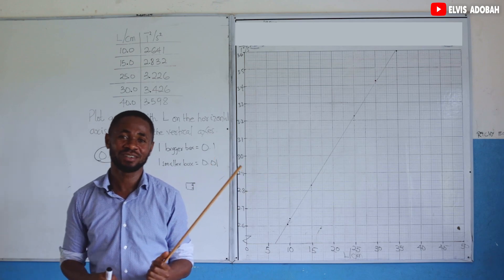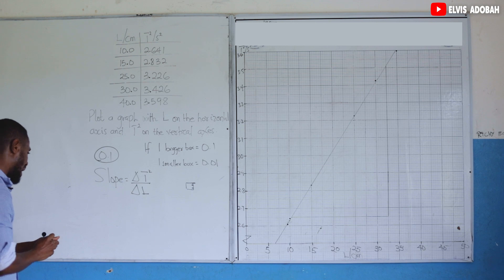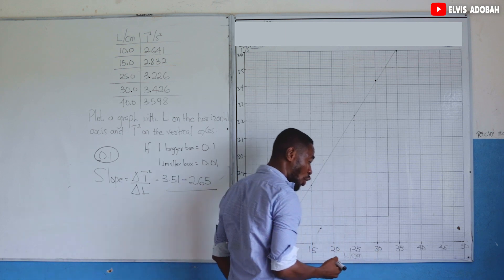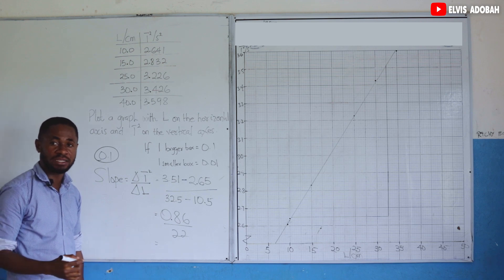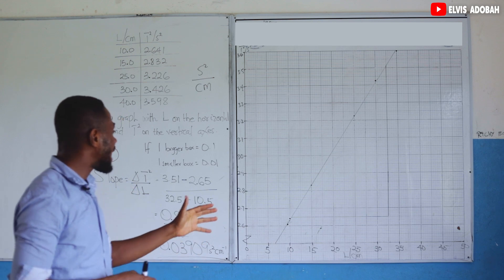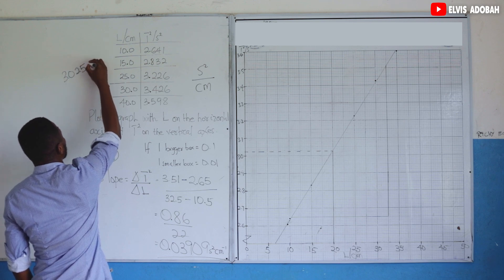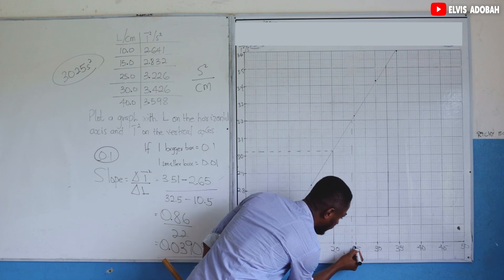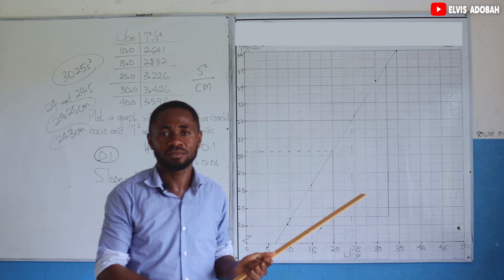Calculating the slope of any graph